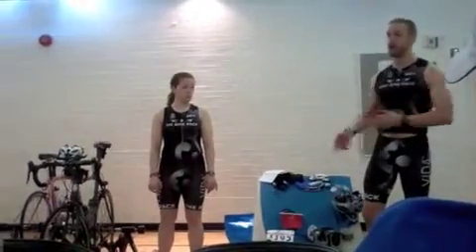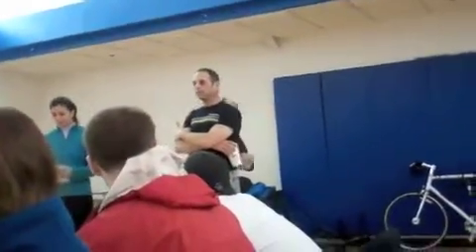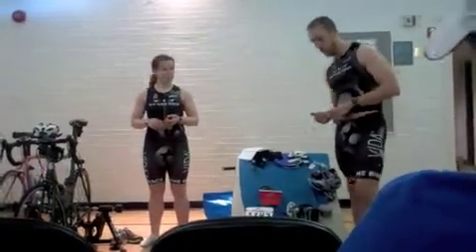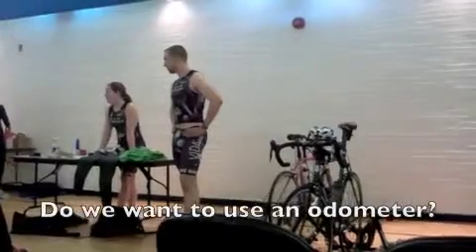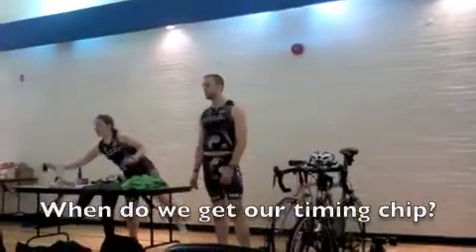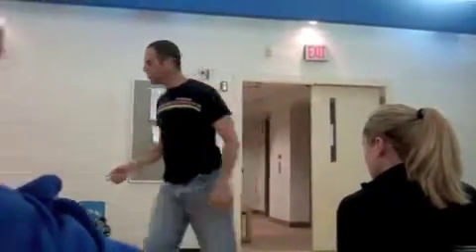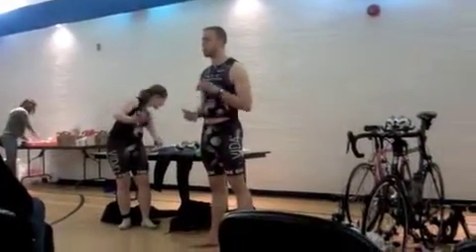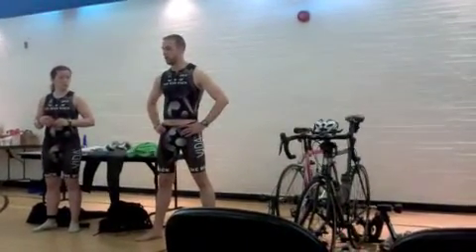Final Transition Video Part 3 of 6